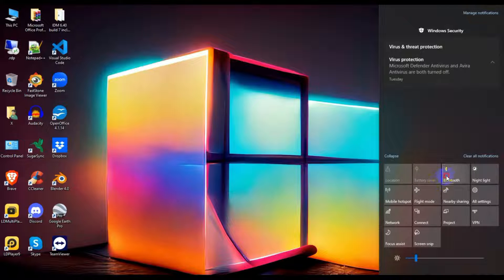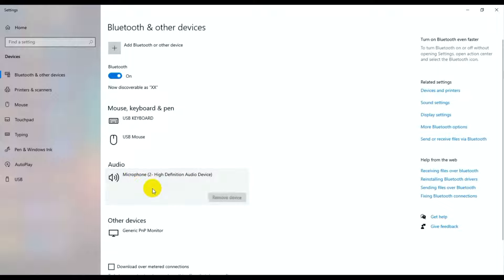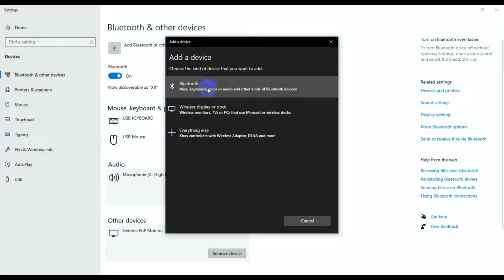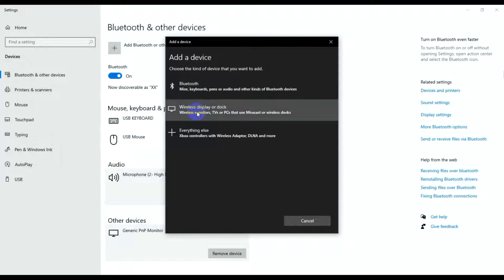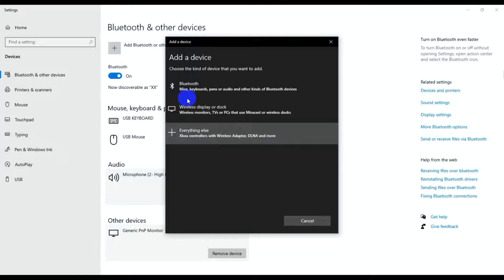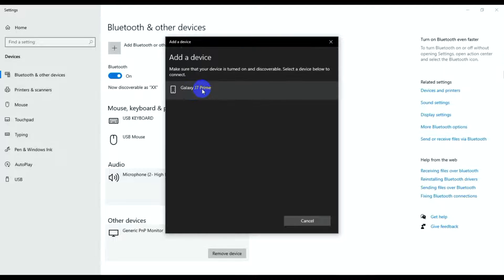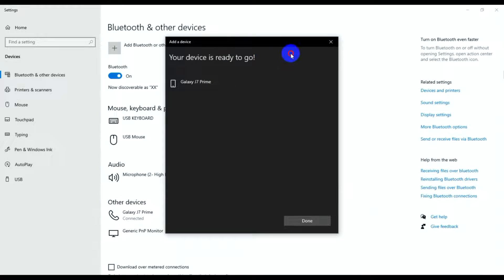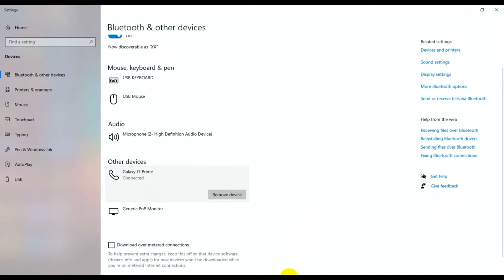How to Connect a Bluetooth Device to Your PC or Laptop: Easy Step-by-Step Guide!